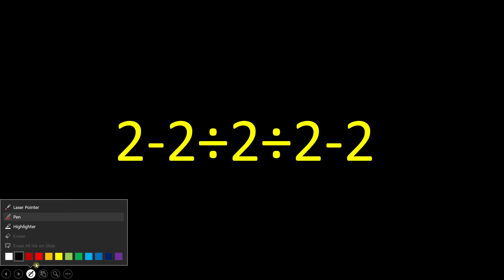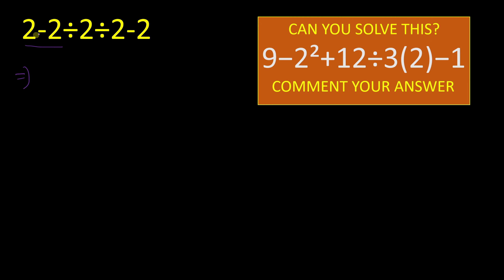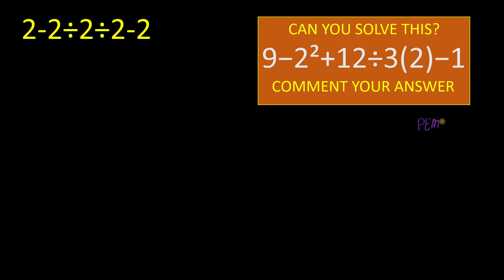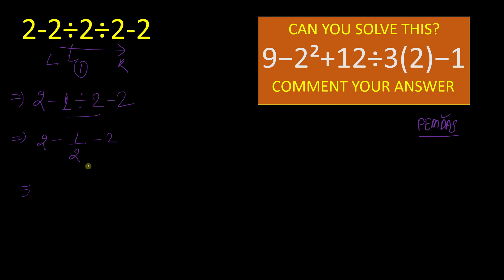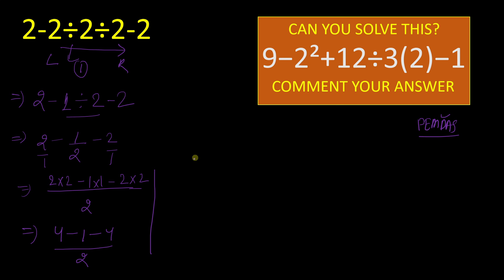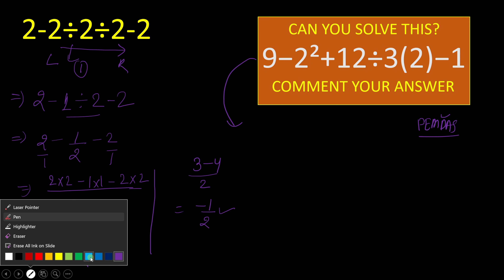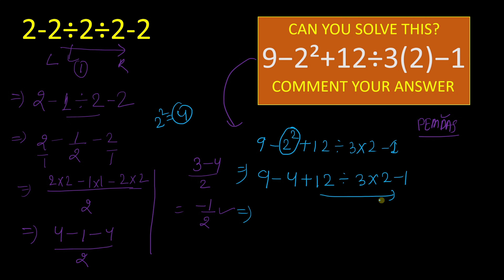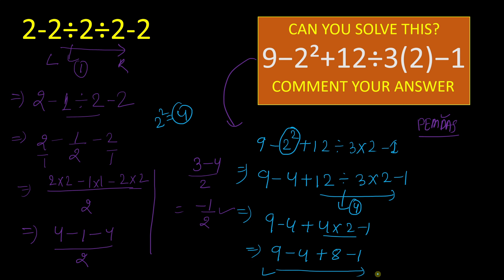9 out of 10 Failed This Exponent Trap! Can You Beat The Statistic ❌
OUT OF 10 FAILED! This problem uses a subtle but common Exponent Trap combined with subtraction and multiplication, causing the most predictable execution error. Most solvers miscalculate the precedence, leading to instant failure.

This video provides a crucial review to ensure your PEMDAS sequence is flawless. I break down the problem into simple steps, revealing why the error happens. Can you prove you're in the top 10%? Comment your score and city name right now for a shoutout!

✅Guide to Lightning Calculation and Amazing Math Tricks
✅Mental Math: Tricks To Become A Human Calculator
✅Lower Your Brain Age in Minutes a Day
✅Large-Piece Puzzles for Seniors

Fun, relaxing, and effective ways to improve memory, focus, and mental agility:
✅Keep Your Brain Stronger for Longer
✅The Easy and Relaxing Memory Activity Book
✅399 Games, Puzzles & Trivia Challenges
✅Cognitive Boosting Memory Games for Smart Seniors
✅Memory Games for Seniors
✅Brain Training Exercises for the Elderly
✅Stress Relief Memory Activity Book For Seniors
✅Memory-Boosting & Stress-Relieving Puzzles